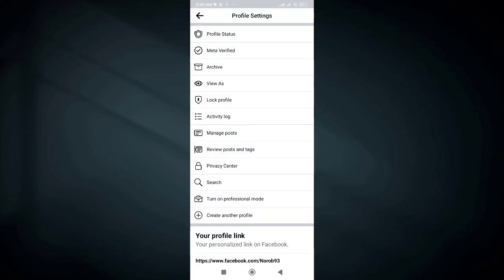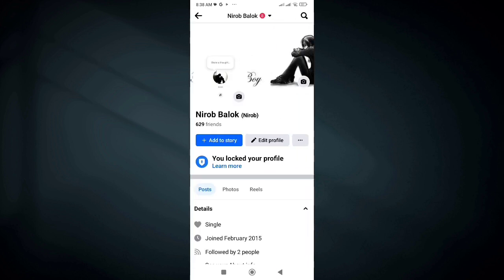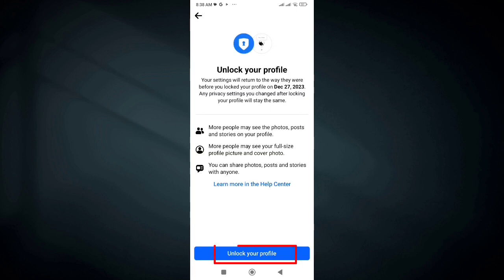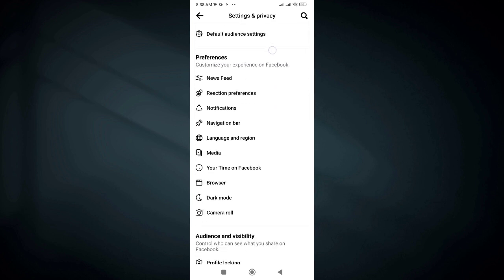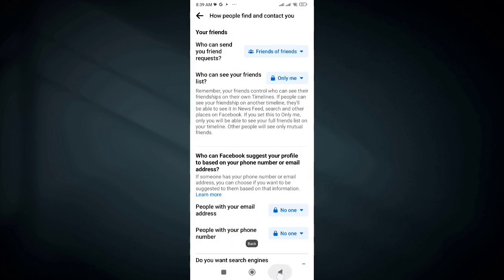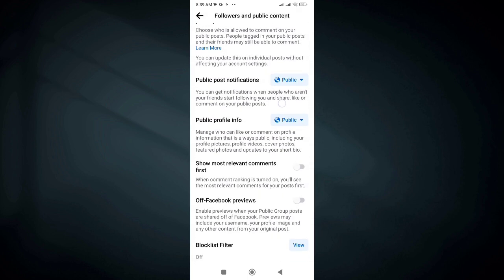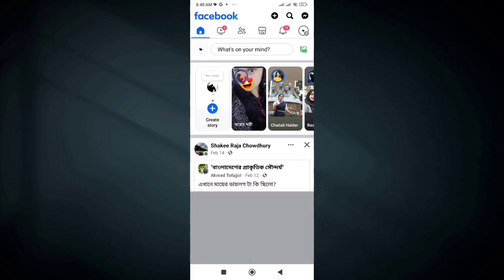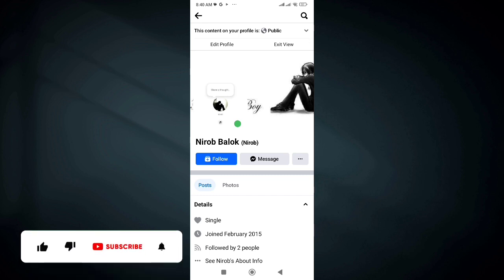How to Activate Facebook follower option on profile | Facebook follower settings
In this tutorial video, we will show you step-by-step how to activate the Facebook follower option on your profile. We will guide you through the settings and privacy options to ensure that your followers can see your public posts and stay updated with your activities. By the end of this video, you'll have a clear understanding of how to manage your followers on Facebook.